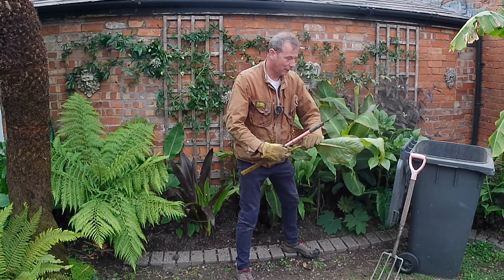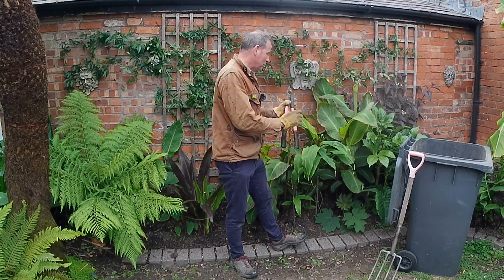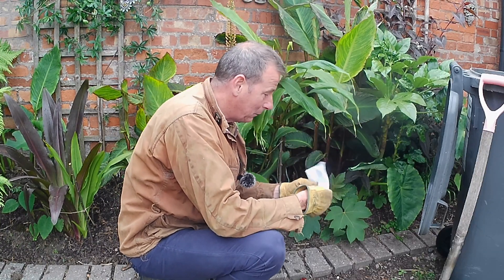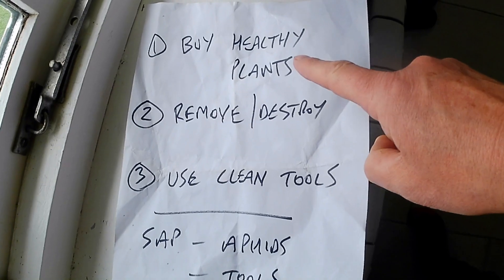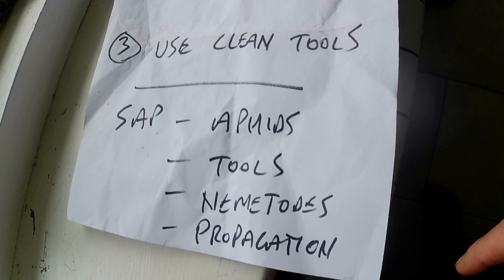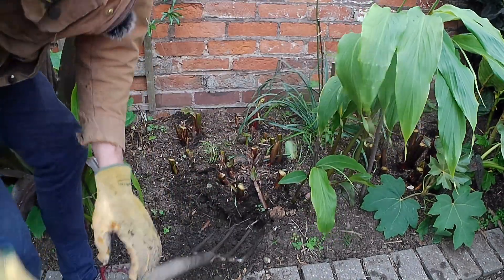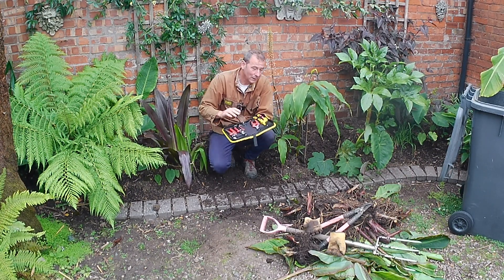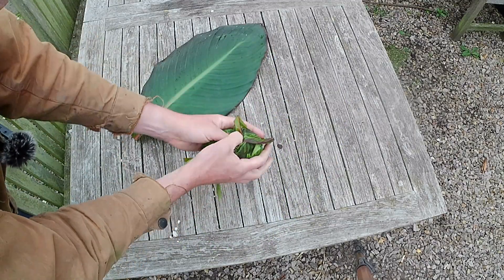Canna Virus Explained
Small Loppers (Paid Link)
Secateur Set (Paid Link)
Gloves (Paid Link)

There are Several Canna Viruses, the main three are:
Canna Yellow Mottle Virus (CaYMV) - affects only Cannas
Canna Yellow Streak Virus (CaYSV) - Affects only Cannas
Bean Yellow Mosaic Virus (BYMV) - affects cannas, beans, peas, freesias and gladioli

The virus is spread by Aphids, Nematodes, Propagation and Sharing, Cross contamination with unclean tools.

Canna Virus can be prevented by:
Buying Healthy Plants.
Do not propagate from infected plants.
Use Clean Tools.
Remove and Destroy Infected Plants